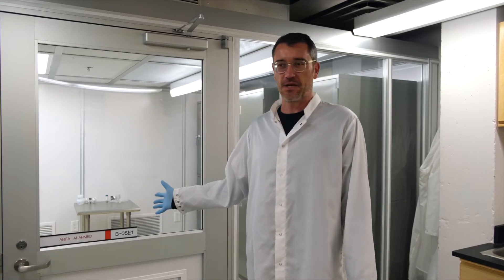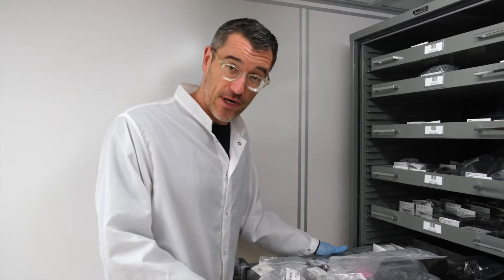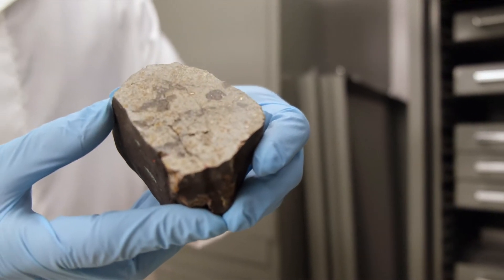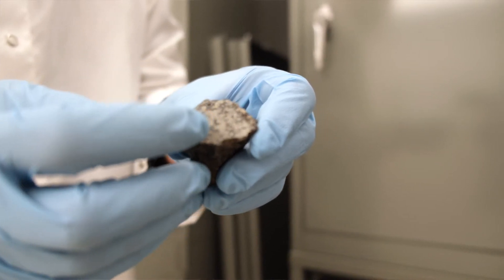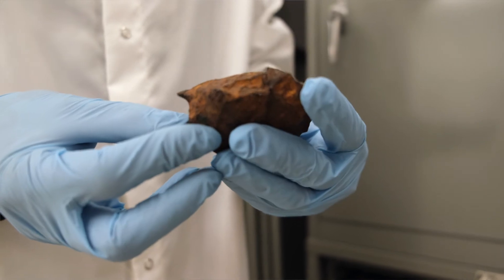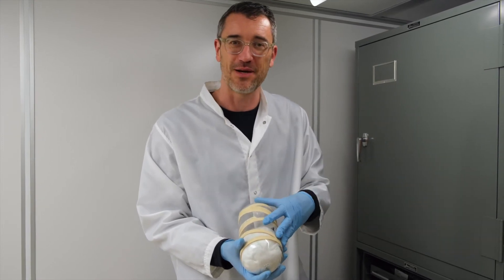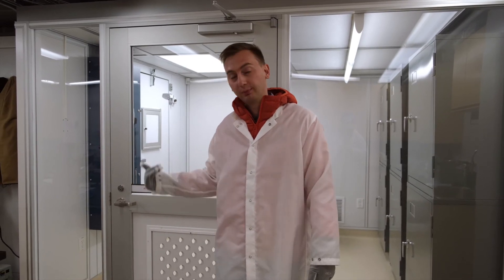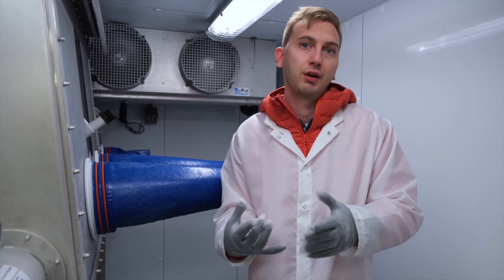U of A Meteorite Collection | Curation Facility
Think you've found a meteorite? We're pleased to offer a video with info on a few tests you can conduct to help determine if it's the real thing: ualberta.ca/science/meteorites

Dr. Chris Herd and Dr. Patrick Hill take you through the University of Alberta meteorite collection in the curation facility.